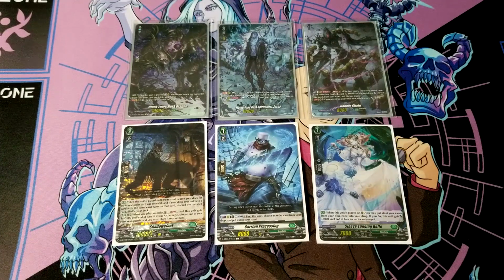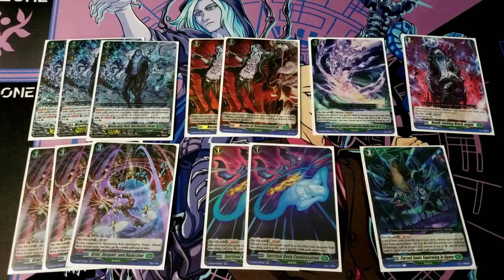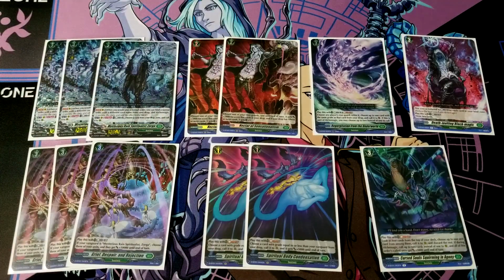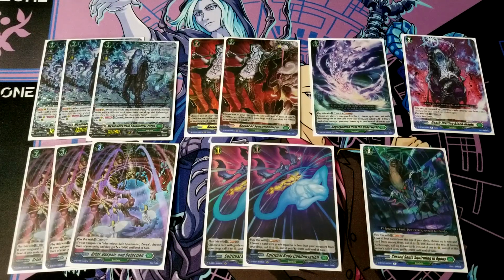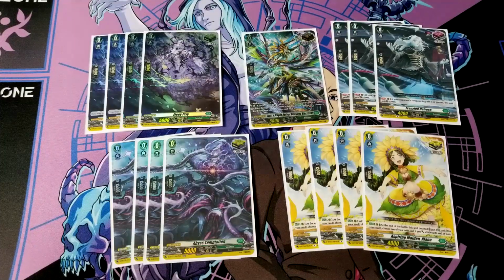Zorga Deck Profile | Standard Set 3 | Alchemagic | February 2022 | Cardfight!! Vanguard overDress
Hi amigos, with Set 4 coming to English soon, I wanted to show off a Set 3 deck profile to have a template moving forward. Set 3 was more on mitigating some Alchemagic issues but still well appreciated. Enjoy!!

0:00 Intro
0:17 Nex LvL Gaming Sponsorship
0:32 Winning Image + Set 3 Mitigations
2:54 Ride Line
4:24 G3s + Orders
9:52 G2s + G1s
13:07 Triggers
14:25 Example Play
15:53 Closing Thoughts
17:24 Outro

FOR NEW VIEWERS!! CHANNEL TRAILER (WHO is Commander Jaime?!)